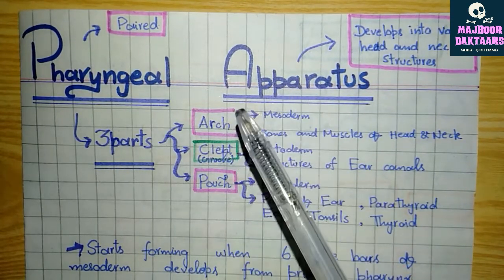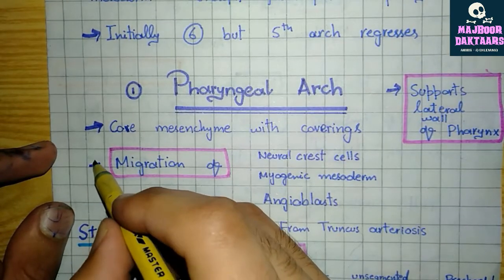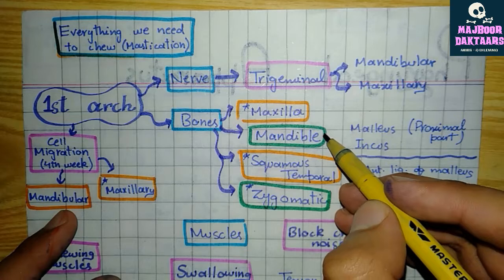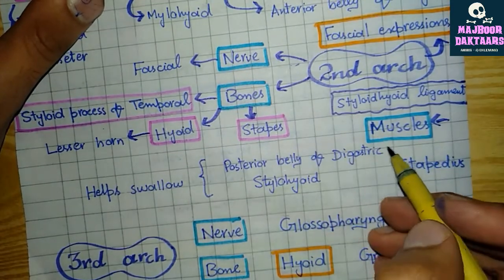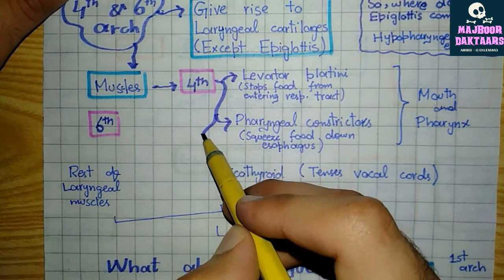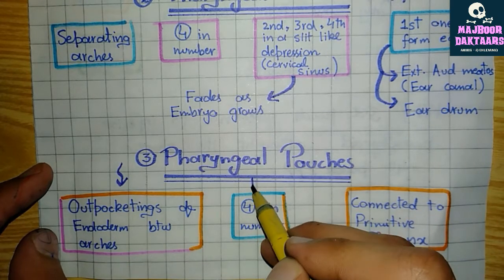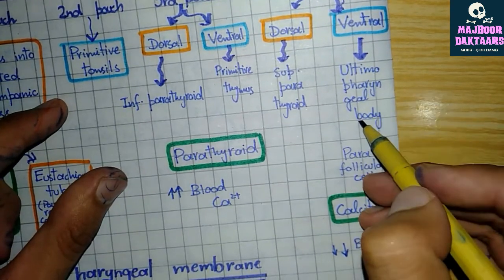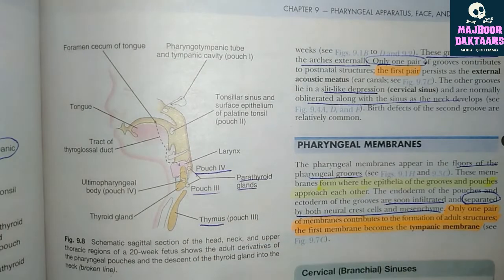Pharyngeal Apparatus | Pharyngeal Arch | Pharyngeal Groove | Pharyngeal Pouch | Pharyngeal Membrane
Simplest explanation of Pharyngeal Apparatus.